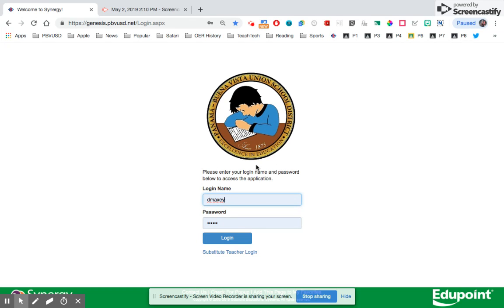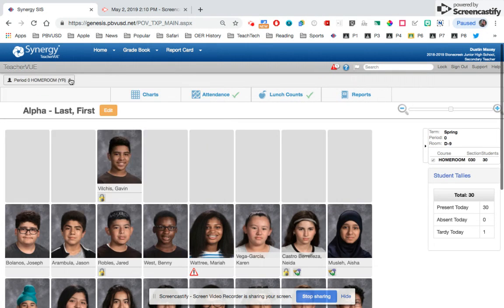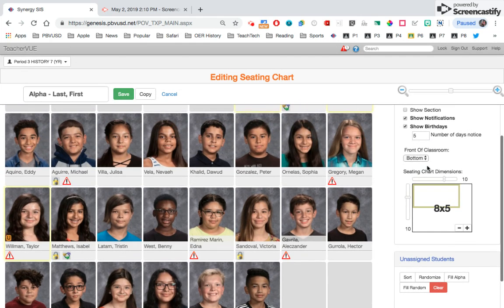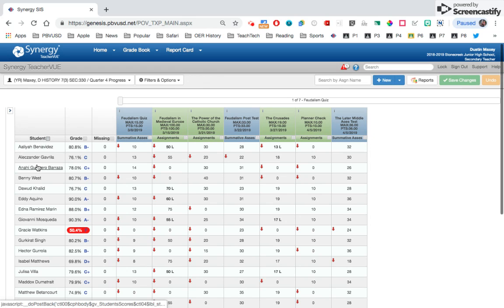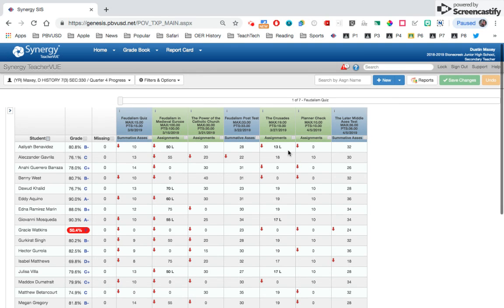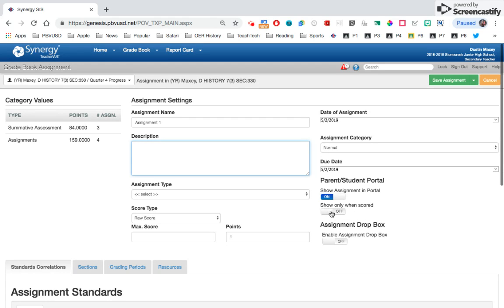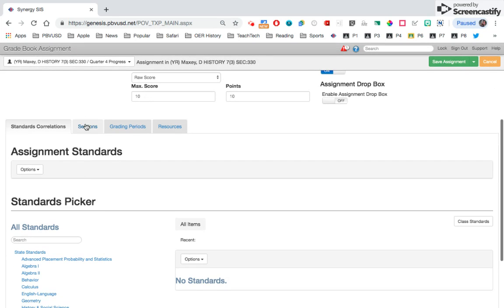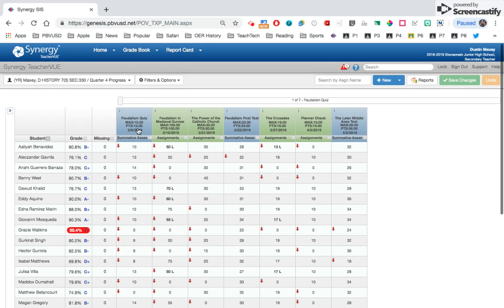Overview of Synergy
This video reviews some basic features of Synergy: Seating chart, how to manipulate the grade book, and how to create an assignment in grade book.